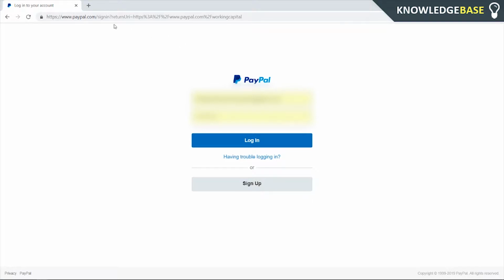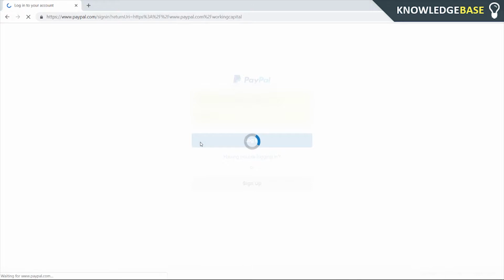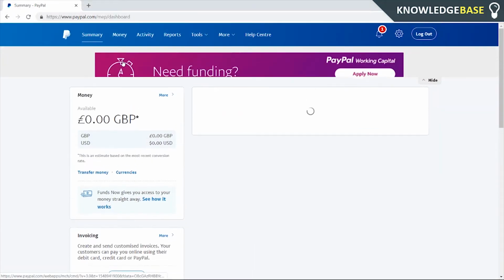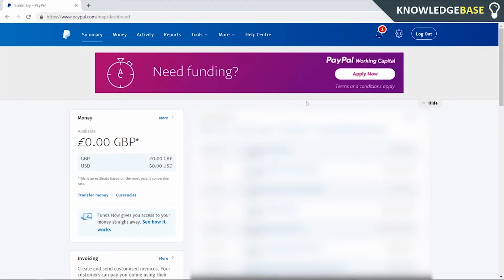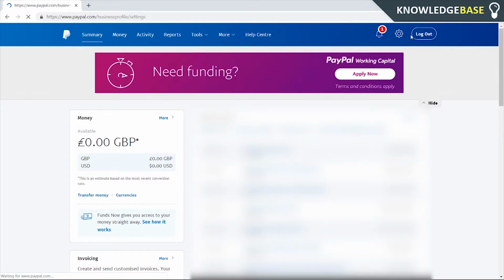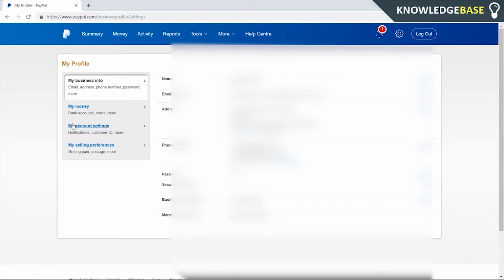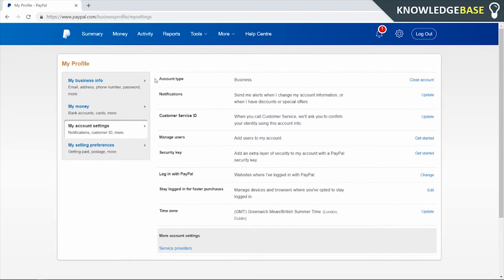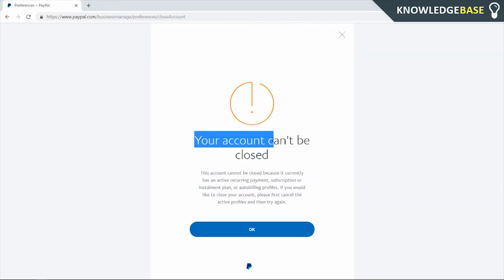How To Detete PayPal Account Permanently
In this video, I show you how to delete PayPal account permanently on computer. Deleting a PayPal account is easy and can be done in a few simple steps. Learn how to delete it today.

This tutorial shows you how to delete your PayPal account permanently on computer. If you're looking for a tutorial showing how to delete it on mobile it's coming soon.

When you delete your PayPal account, you will need to cancel any automatic payments from your account. To do this you can watch this video